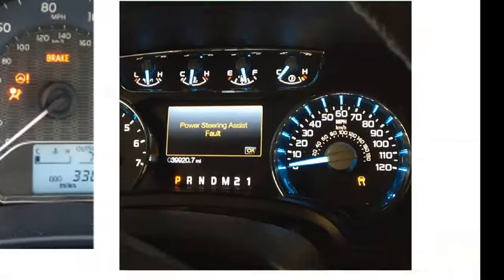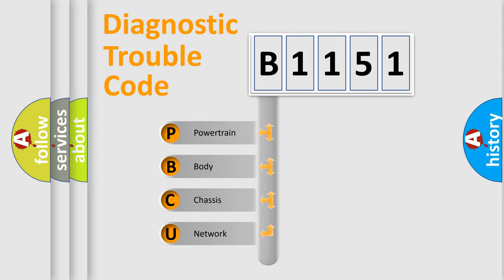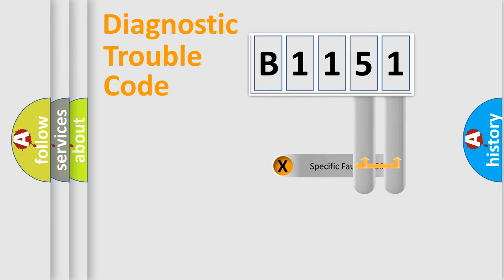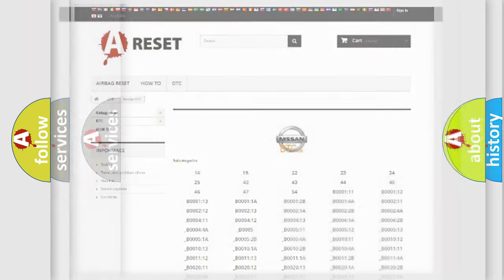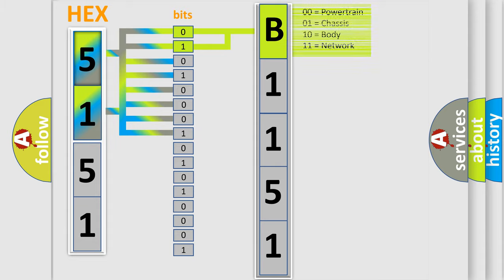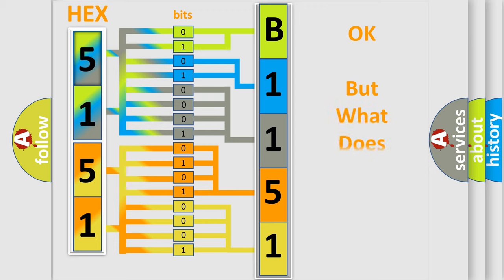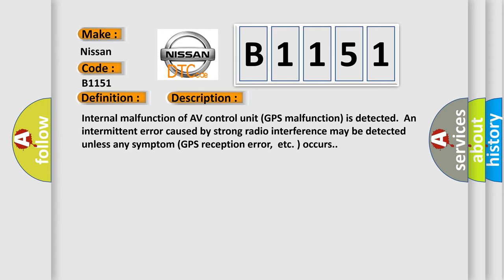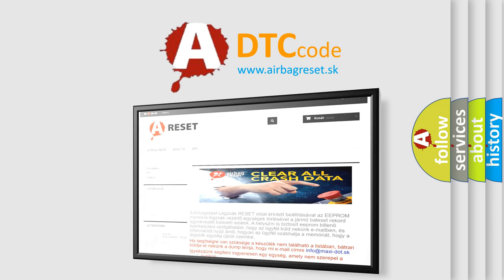DTC Nissan B1151 Short Explanation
Contents:
0:21 Basic DTC analysis according to OBD2 protocol standard.
1:48 Insight into programming
2:58 A diagnostically understandable description of the Diagnostic Trouble Code
3:05 Basic error definition

Make:
Nissan
Code:
B1151
Definition:
GPS RAM
Description:
Internal malfunction of AV control unit (GPS malfunction) is detected.An intermittent error caused by strong radio interference may be detected unless any symptom (GPS reception error,etc. ) occurs.